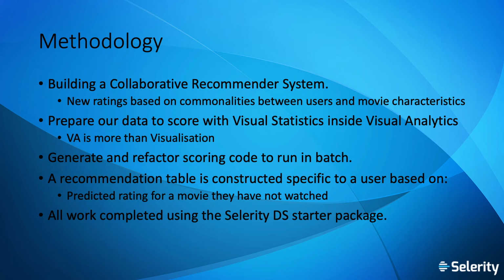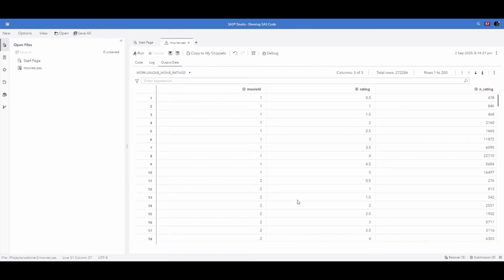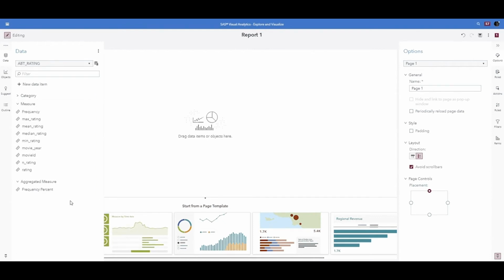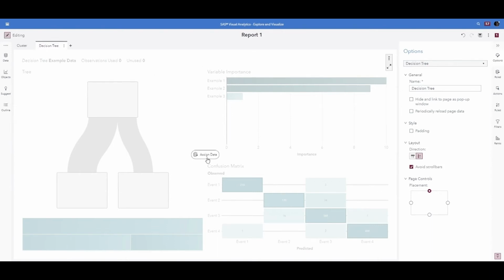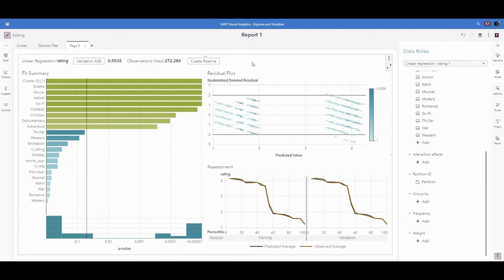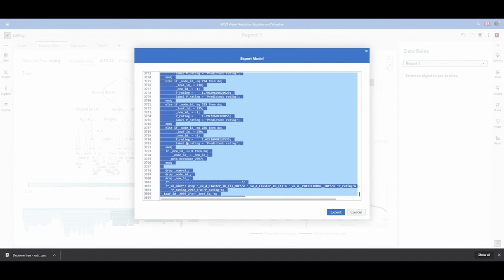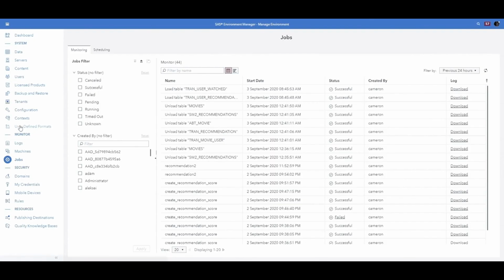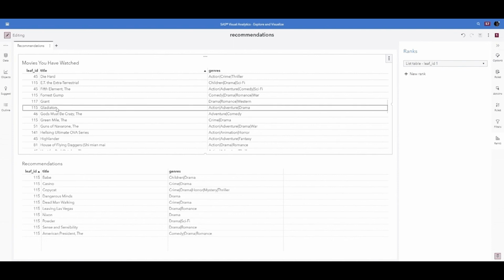Recommendation Systems Part 2 of 3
During our first webinar we gave you a glimpse into what a basic recommendation system would look like and how you could go about setting one up. Following up on that, as promised, this session takes things a step further - showing you a more complex recommendation engine with more data and variables.

Phase two of our webinar series will take you further into the word of recommendation engines and how your organisation can benefit from leveraging a recommendation engine within your operations.

During this session, you will:

- Experience a deeper dive into recommendation engines
- Learn how you can build on your existing system to leverage more complex data for better decision-making using SAS Data Science Starter
- Be able to leverage the expertise of specialists and consultants within this space